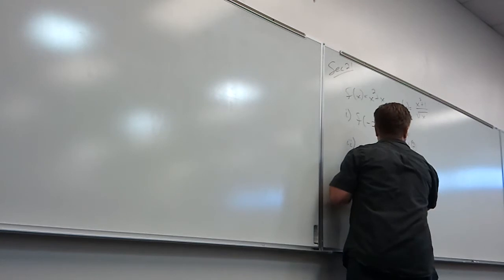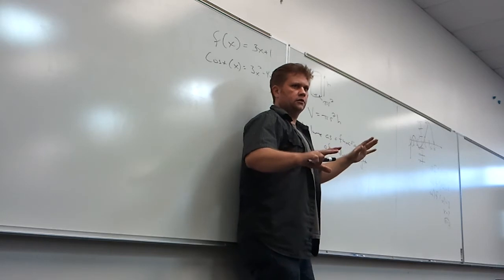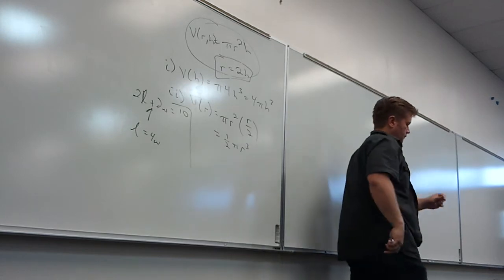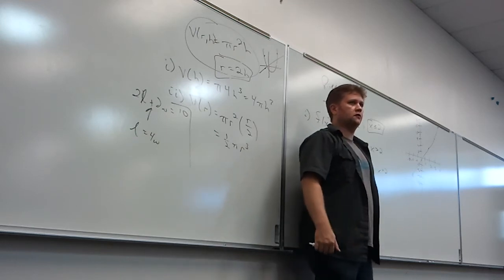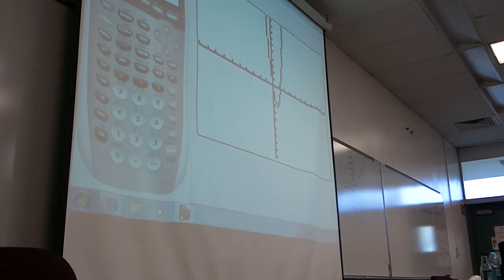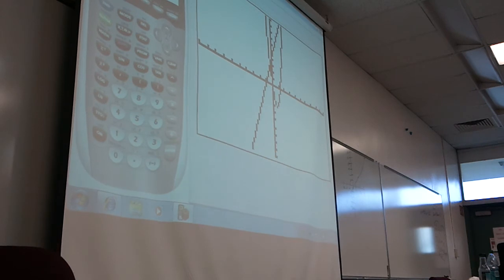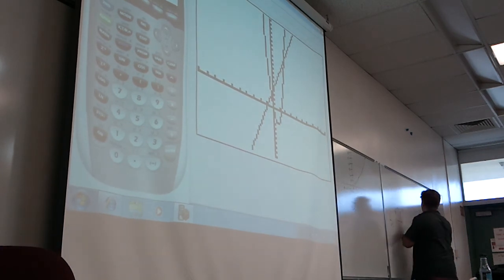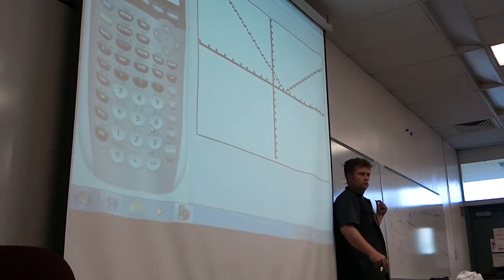Math 176, Aug 22 Lecture, part 3